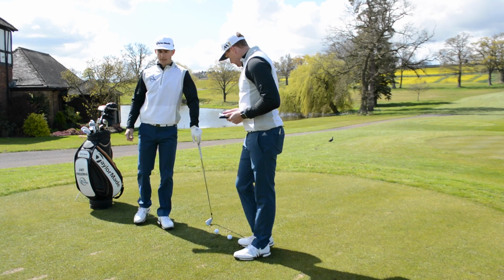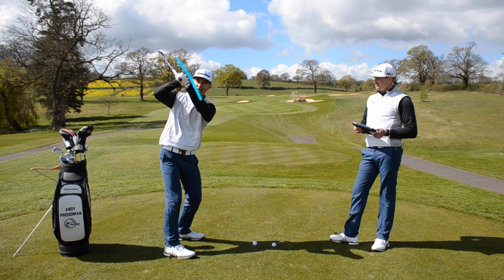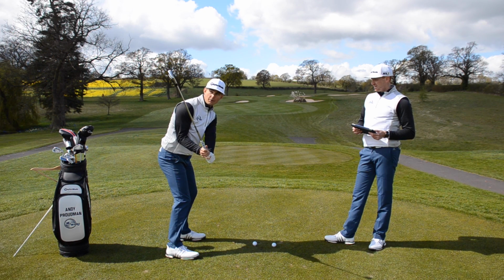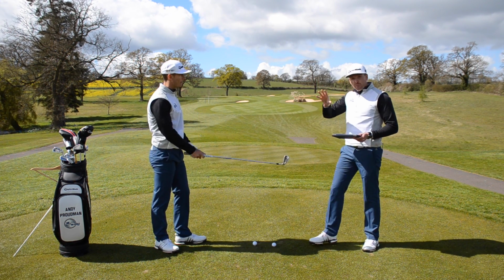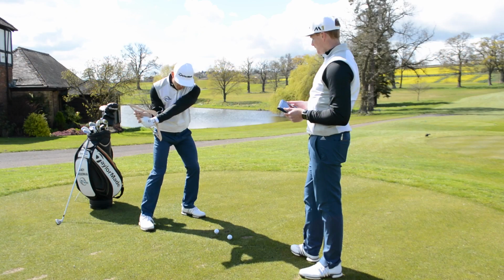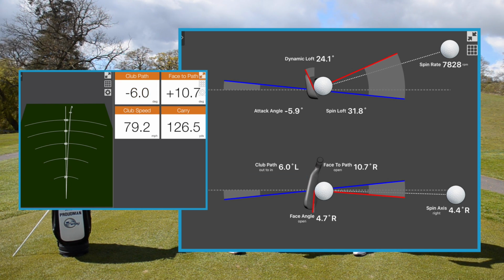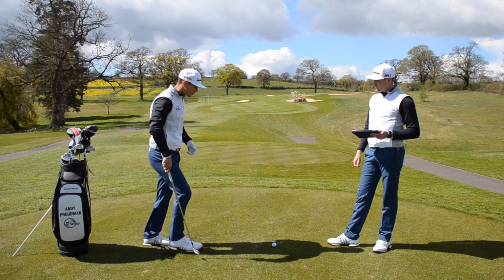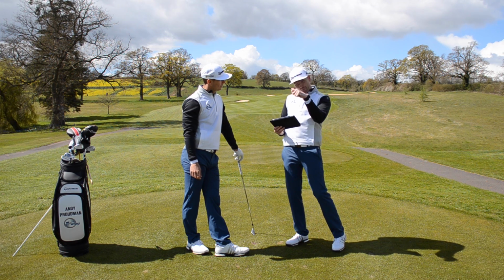HOW TO HIT A SOFT DRAW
Check out our exclusive Golf Schools by clicking here🏌️⛳ How to hit a soft draw. In this weeks Impact Show Me and My Golf PGA Professionals Piers Ward and Andy Proudman show you a very simple way to help improve your face to path to help you play a soft draw.